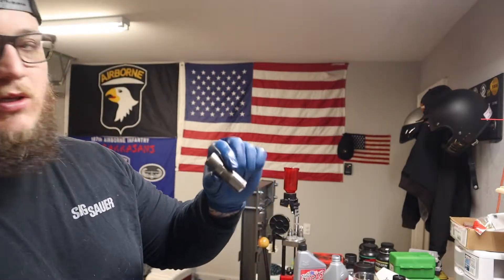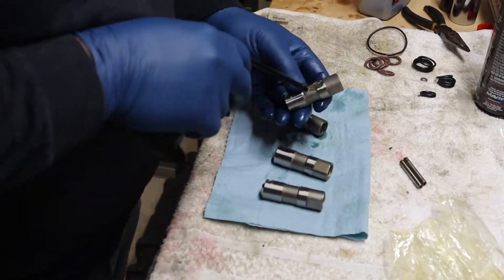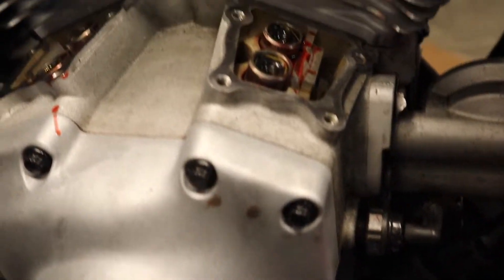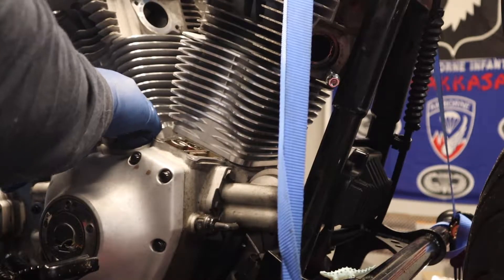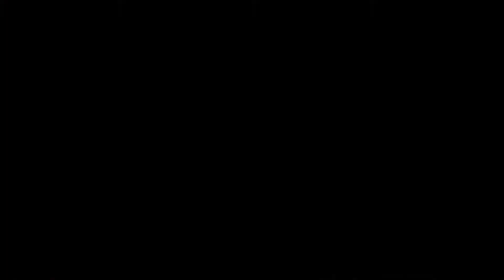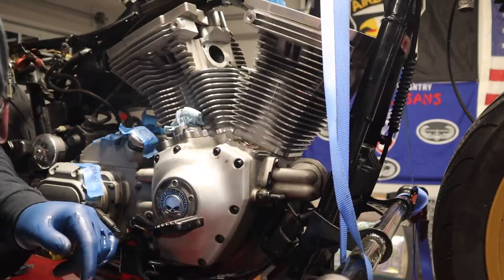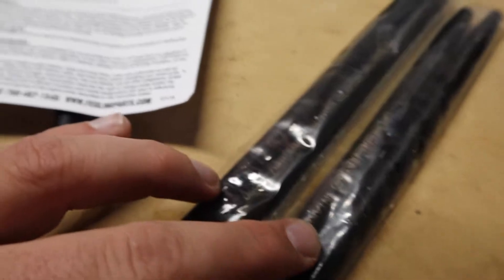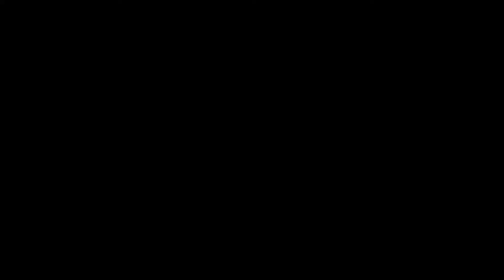Engine Assembly Part 5: Lifters, Pushrods, and Rocker Arms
As always, welcome back to Bumppo's Speed Shop! In this week's video I will be continuing the twin-cam engine re-assembly and going over the installation of the new hydraulic lifers, thick wall pushrods, rocker arms, lifter covers, and pushrod covers. The lifters I am putting in, are new Feuling Parts (part #4000) HP+ hydraulic lifters, and the pushrods are Feuling Parts (part #4072) HP+ 0.165" thick-wall pushrods. The rocker arms and all covers are the same OE parts.

There are a few good tips and tricks that are gone over in this week's video, including detailed instructions on how to easily put the pushrod covers back on, and how to torque everything to OE spec.

Next week I will be finalizing the engine rebuild with the breathers, and closing and torquing the breather box. Exciting stuff happening! This engine will be started up in no time!